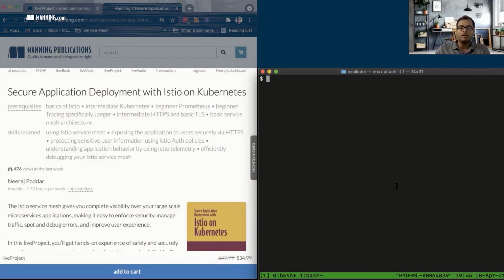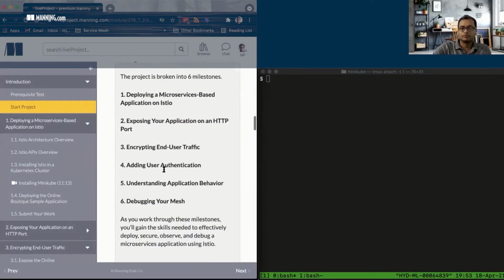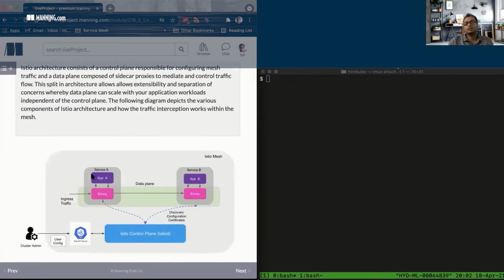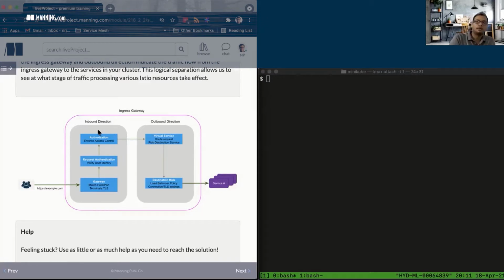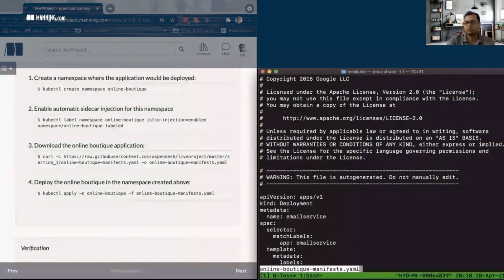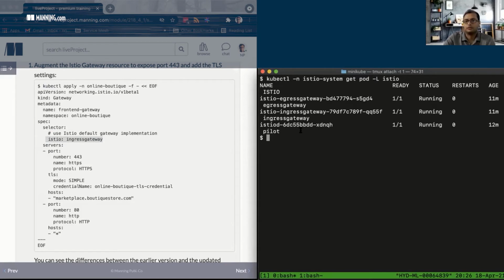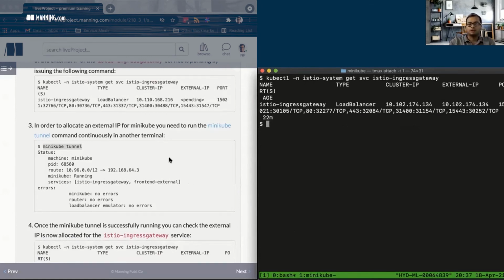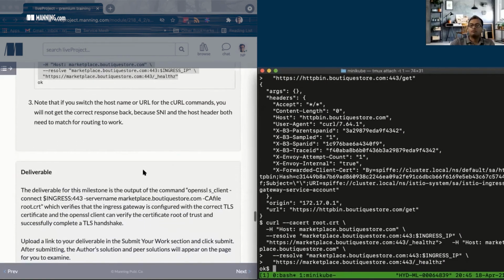liveProject | Intro to Secure Application Deployment with Istio on Kubernetes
Check out Neeraj Poddar's liveProject 📼 Secure Application Deployment with Istio on Kubernetes 📼 To save 40% off this liveProject ⭐ DISCOUNT CODE: twitpodd40 ⭐ In this session, Neeraj explains why this project is unique as you learn Istio in the context of securing your application using Istio ingress gateway in a more hands-on approach that you can use in practice. Neeraj covers the project layout, gives an overview of Istio, and deep dives into encrypting end-user traffic and exposing multiple domains at an Ingress Gateway.

You’ll iteratively build in new security features step-by-step, mastering Istio as you go. You’ll handle deploying your application with Istio and Kubernetes, encrypting traffic to your application via self-managed TLS certificate, understanding application behavior by using Istio telemetry and finish up with an efficient debug of your app using the Istio service mesh. By the time you’re done, you’ll have the skills to ensure the security of your app, and start making the move away from error-prone manual management of microservices.